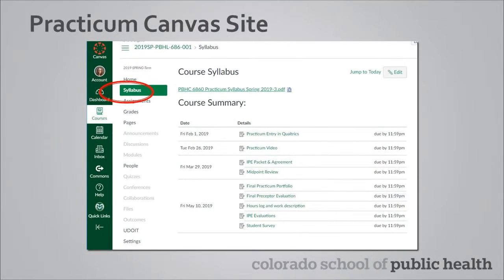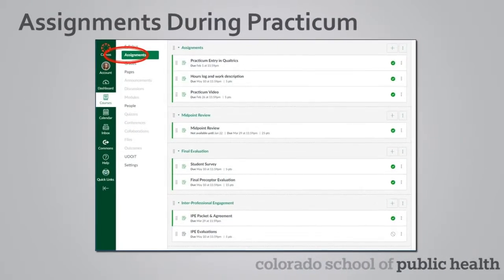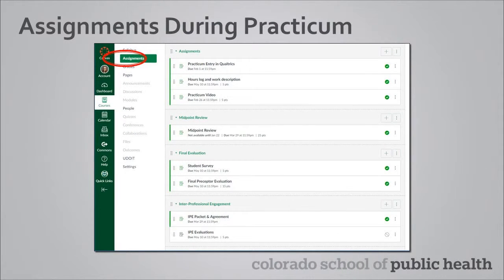How to successfully complete your practicum